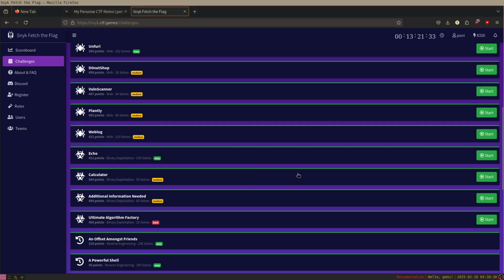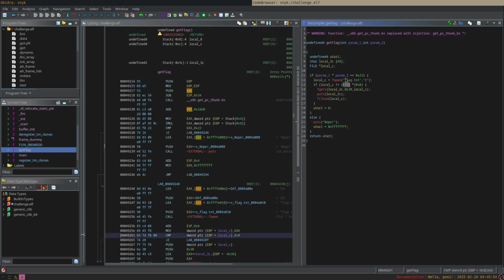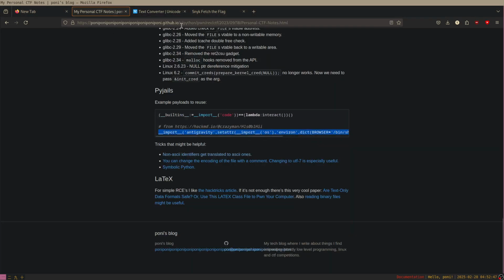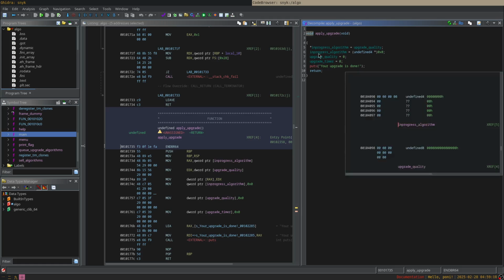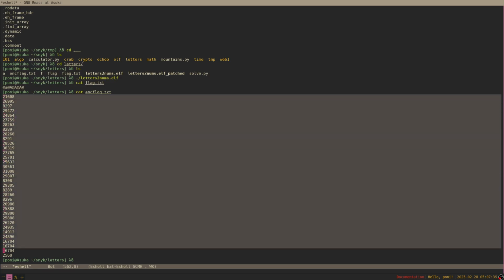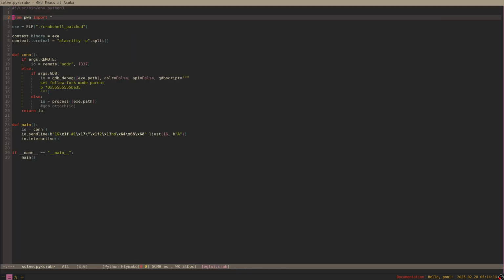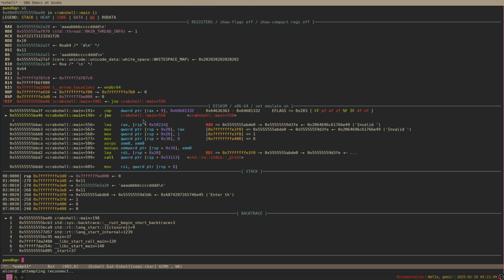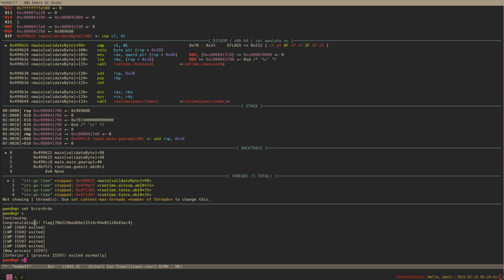SNYK CTF pwn + rev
Timecodes
0:00 - Echo
4:40 - Additional Information Needed
11:48 - Calculator
16:12 - Ultimate Algorithm Factory
23:18 - An Offset Amongst Friends
25:30 - A powerful Shell
26:18 - String Me Along
27:40 - Letters2Numbers
30:50 - Math4Me
32:15 - Either or
35:02 - crabshell
44:30 - It's go time